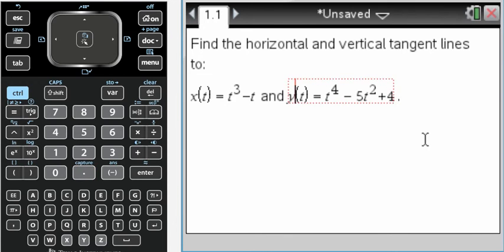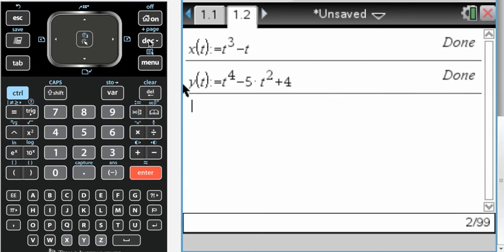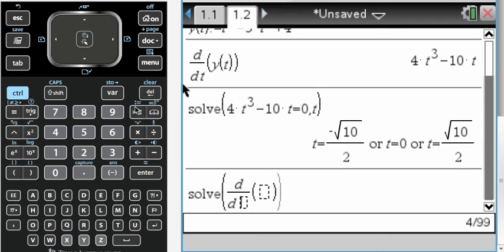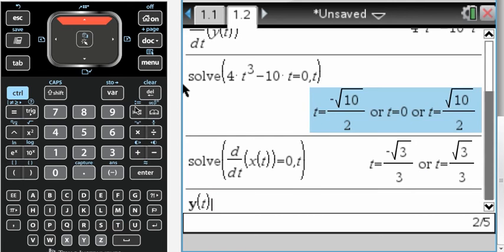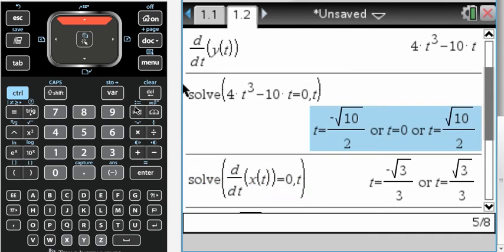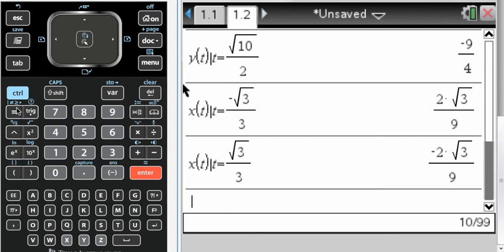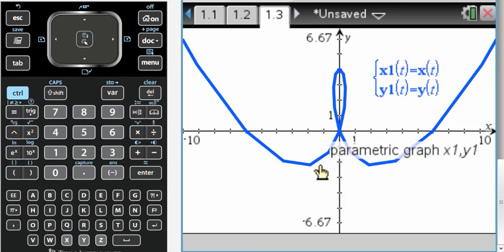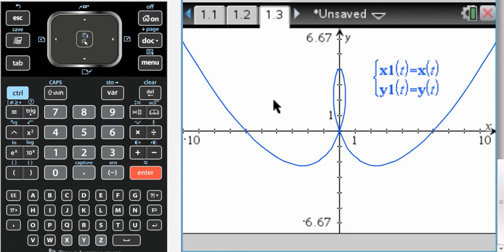Calc BC Parametric Horizontal & Vertical Tangents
Using the TI Nspire CAS to work through a problem involving vertical and horizontal tangents to a curve defined parametrically.  Also quickly graphing the parametric curve.